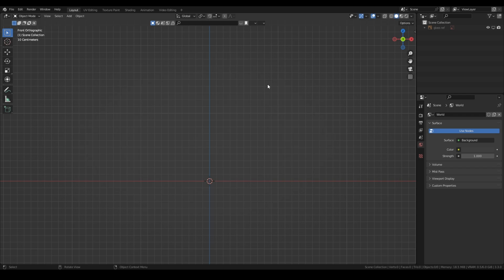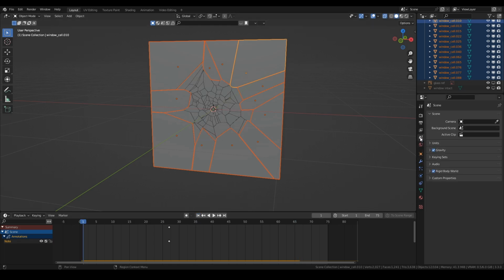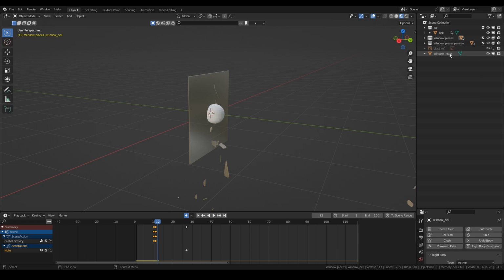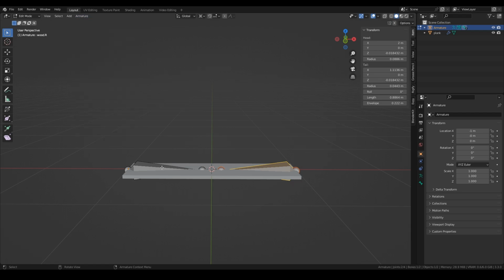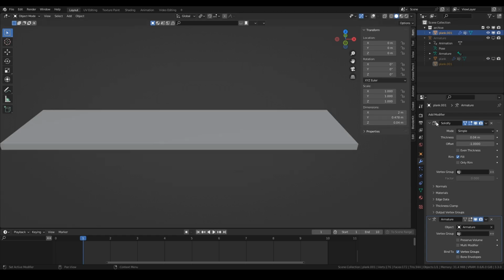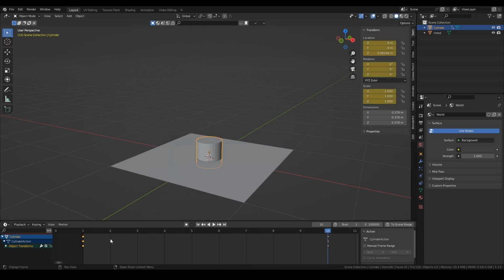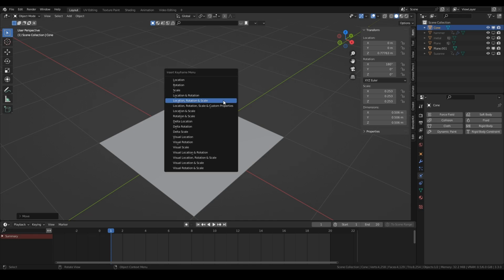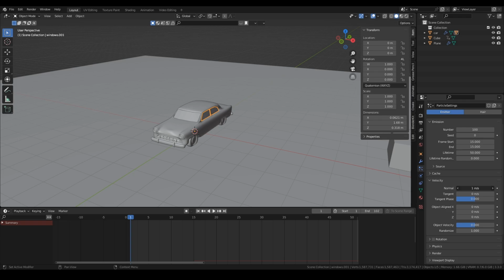Blender Tutorial - Breaking Stuff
A few different methods for breaking stuff!
Glass, wood, metal, and then a combination of effects.

00:00 Titles
00:11 Intro
00:24 Breaking Glass
17:36 Breaking Wood
34:20 Denting/Breaking Metal
45:49 Combining the Techniques